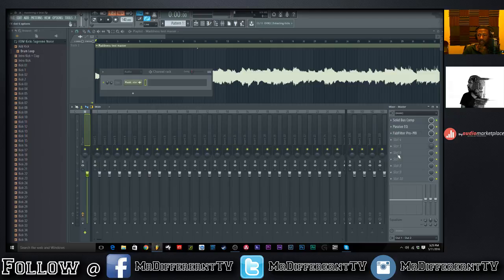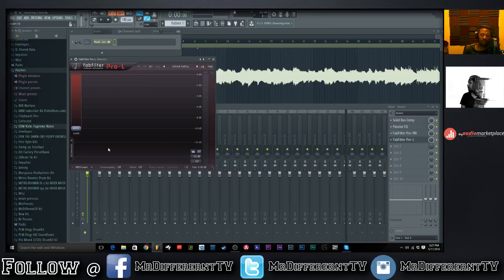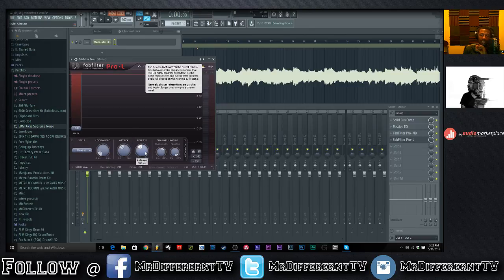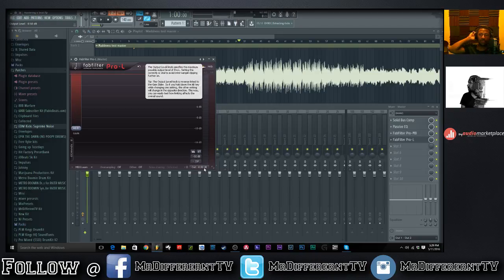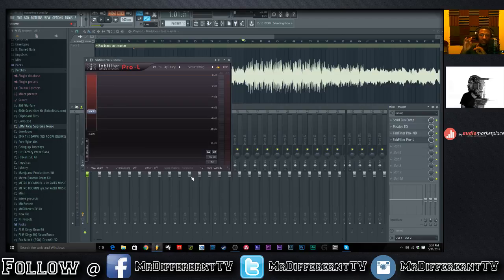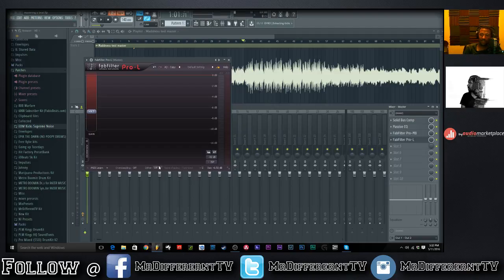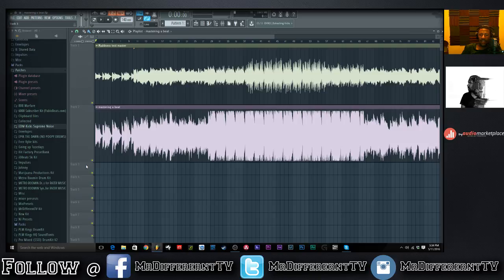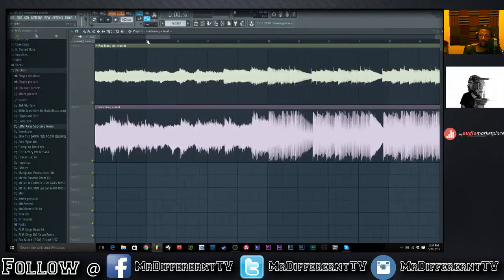July 3, 2018